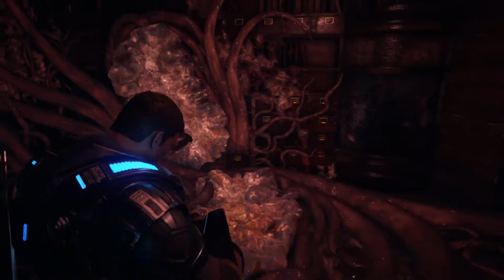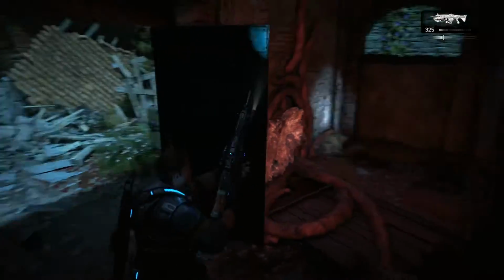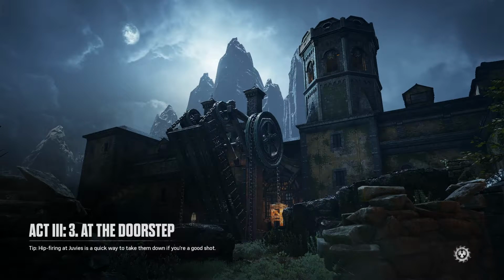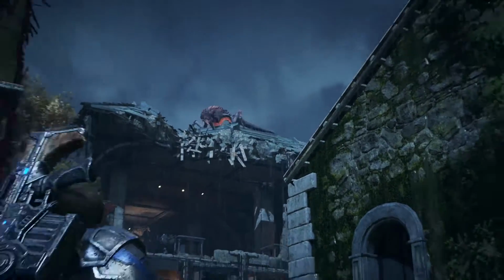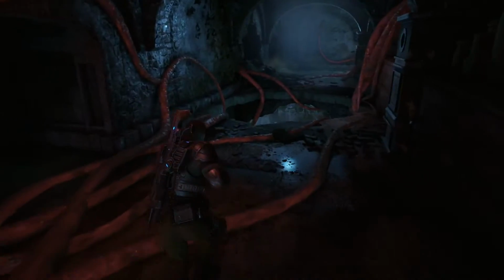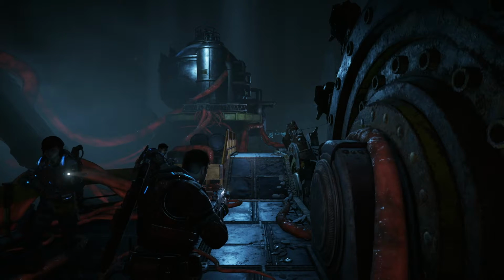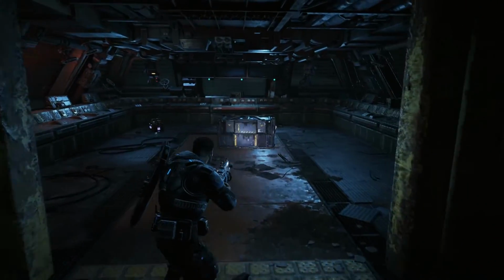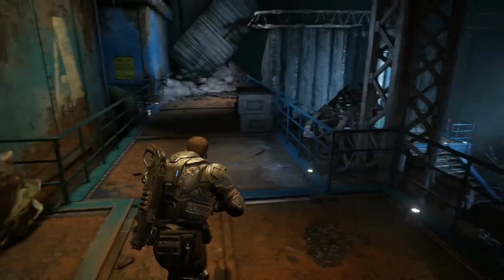Gears of War 4 Act 3 Collectibles Video Guide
Entertainment Buddha is back with another video guide on where to find all 14 collectibles for Gears of War 4 - Act III. There are a total of 14 collectibles for Act III. The video is a little over 8 minutes long and that start of each chapter appears to let you know where to find the collectibles. Down below we breakdown how many collectibles are in each chapter. We also have a video guide up for Act 5 collectibles.

Act III